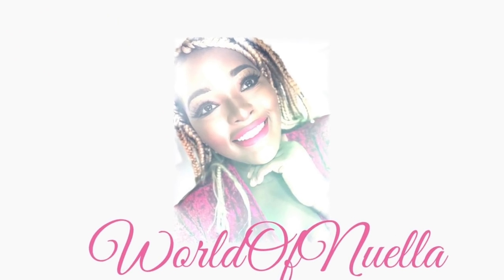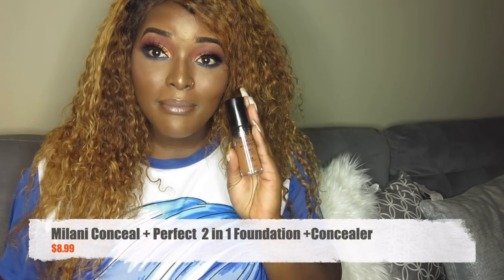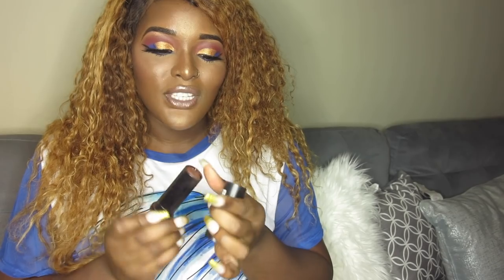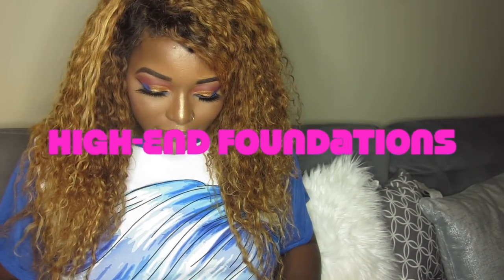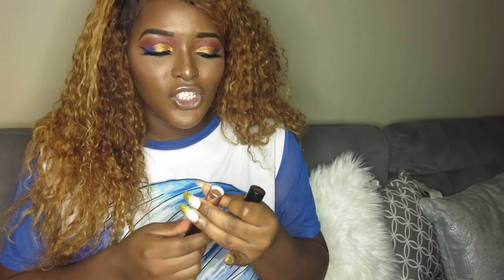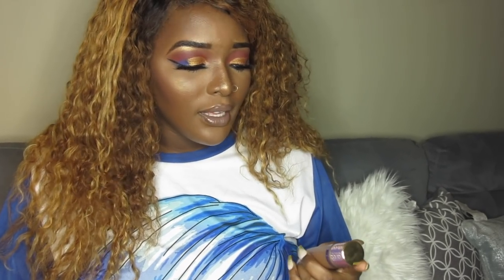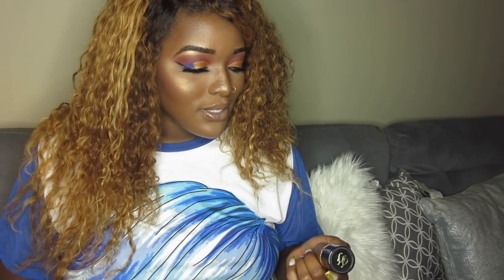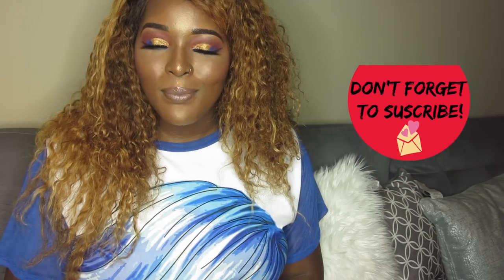My Favorite Foundations